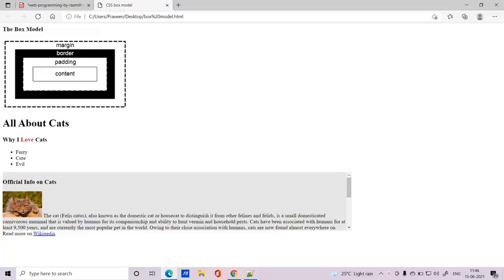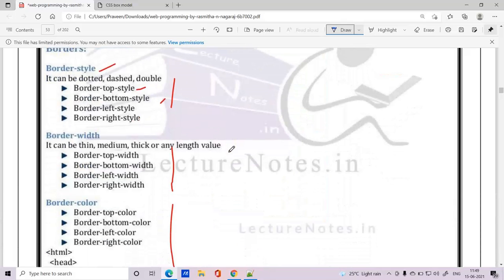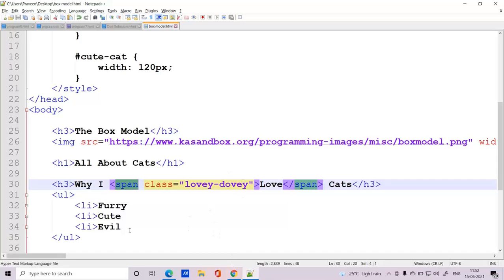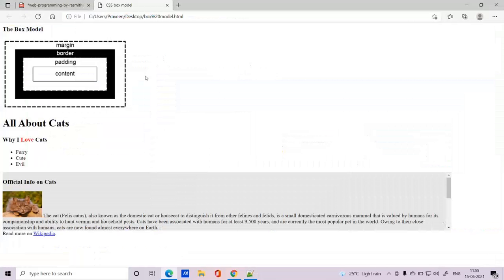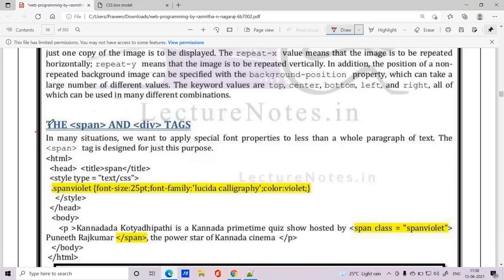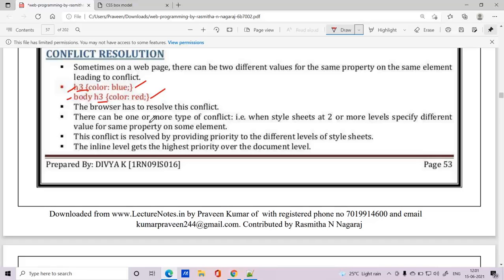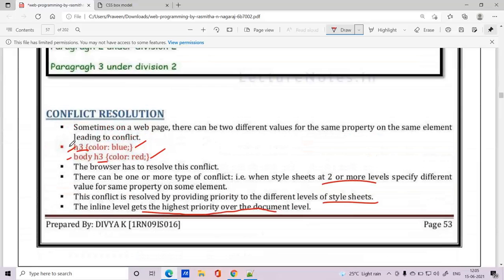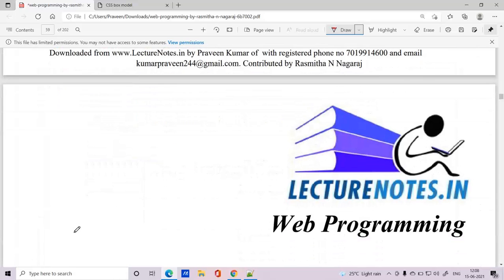WP chapter 5(Part 4)